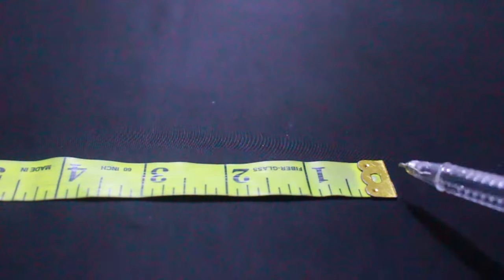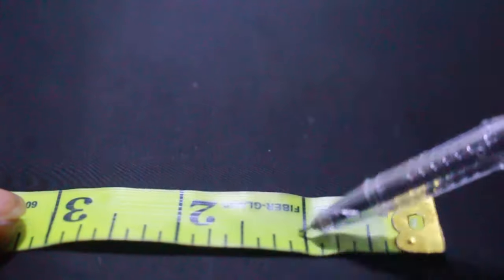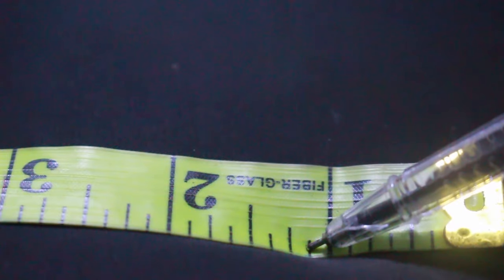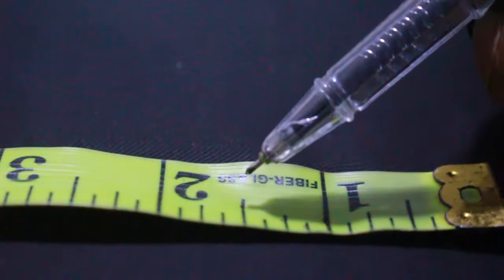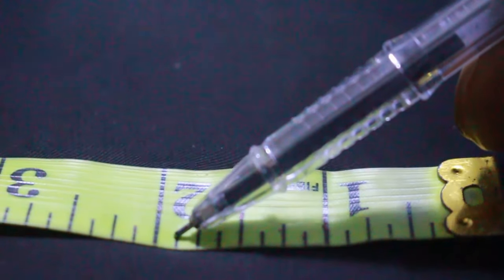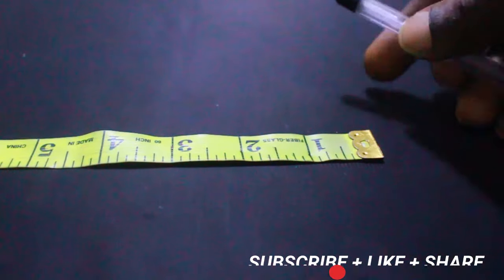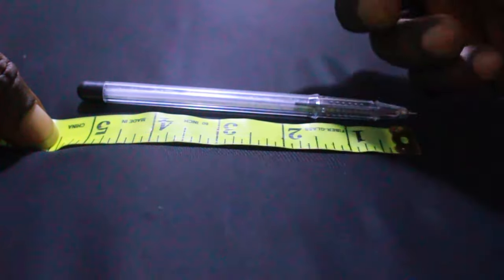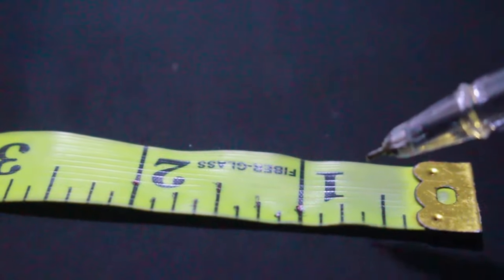HOW TO READ A MEASUREMENT TAPE FOR SEWING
To join the sewingworkshop private class about suit cutting and sewing and other outfit enrol

To buy any of the material or product i'm using in this video link bellow: